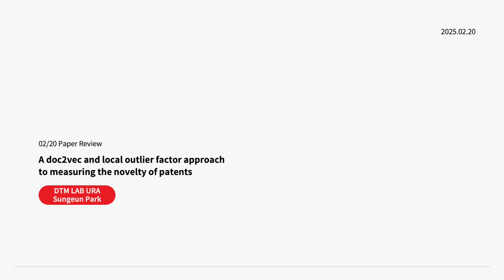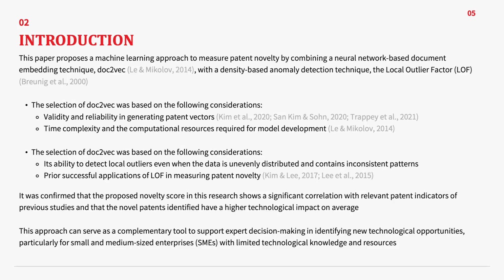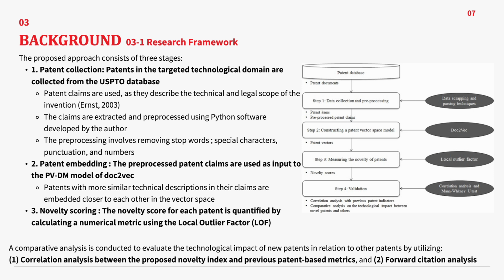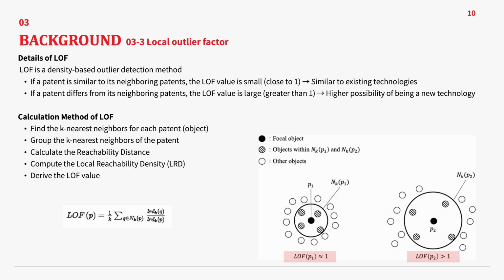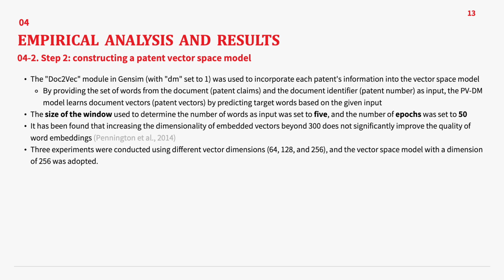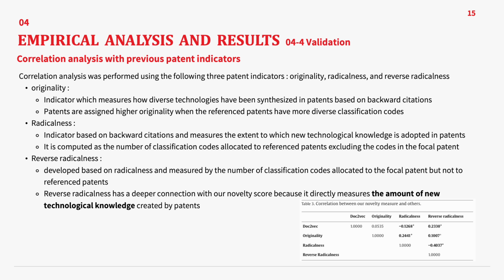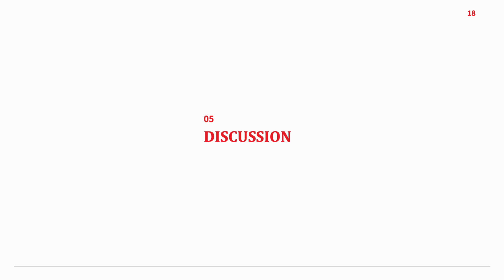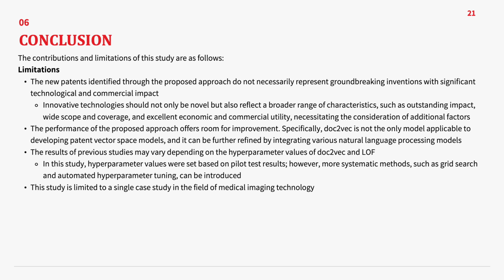[논문리뷰] A doc2vec and local outlier factor approach to measuring the novelty of patents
Jeon, D., Ahn, J. M., Kim, J., & Lee, C. (2022). A doc2vec and local outlier factor approach to measuring the novelty of patents. Technological Forecasting and Social Change, 174, 121294.

발표자 : 박성은